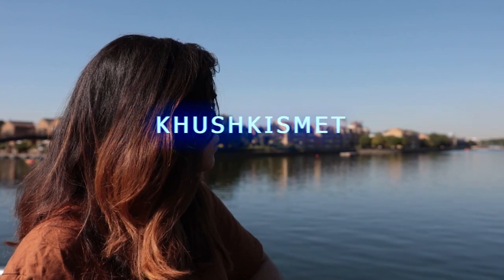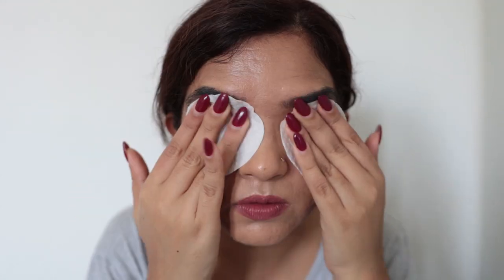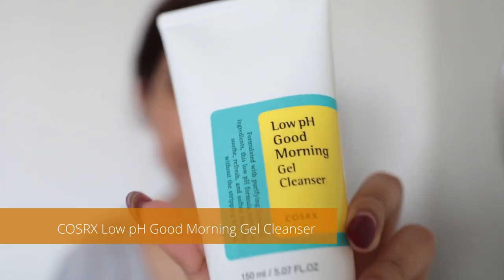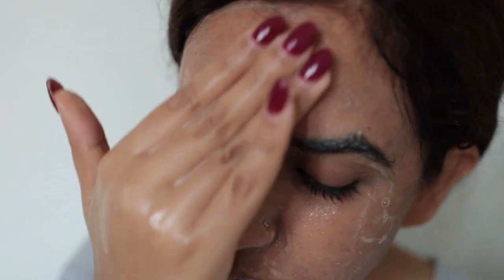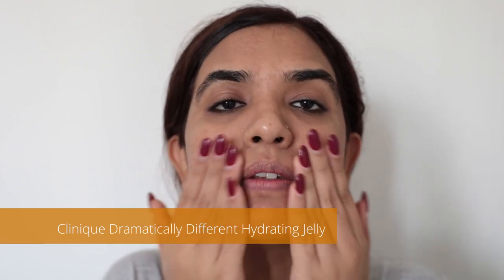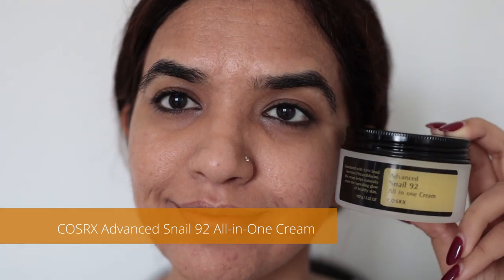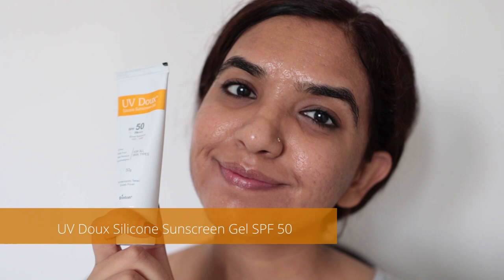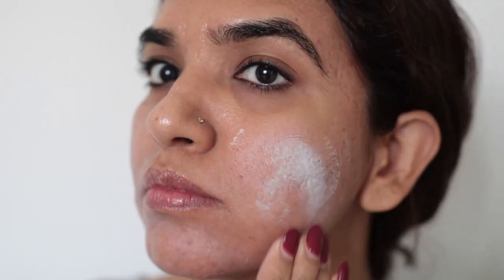Products I use in the morning for my acne-prone skin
Products mentioned in this video:
Garnier micellar water cleanser
CosRx Goodmorning cleanser
Clinique dramatically different hydrating jelly
CosRx snail 92 all in one cream
UV Doux 50 sunscreen

C